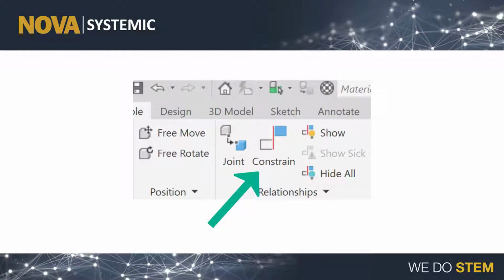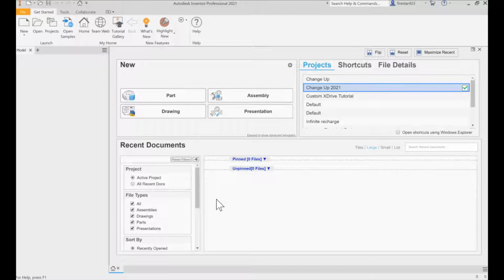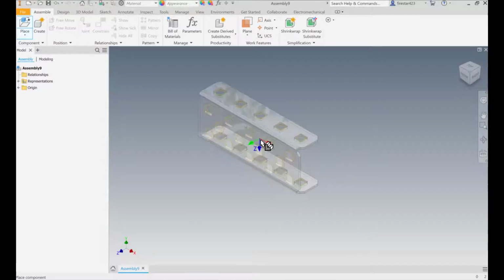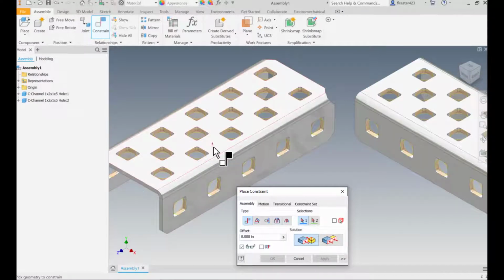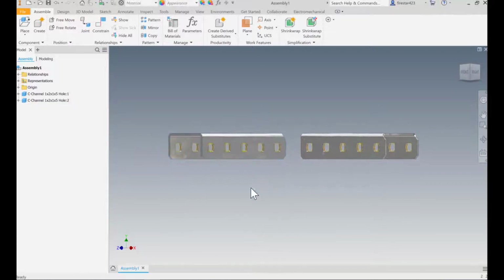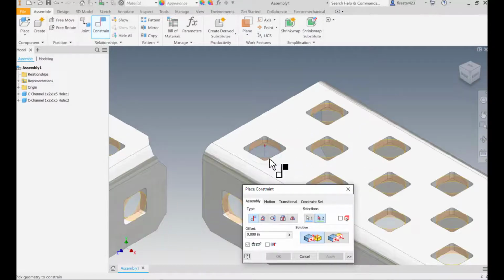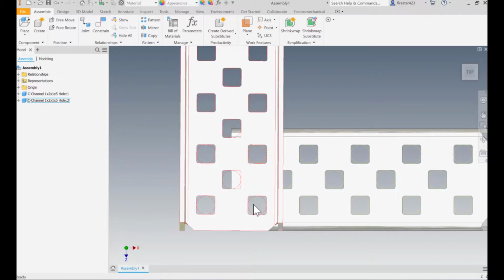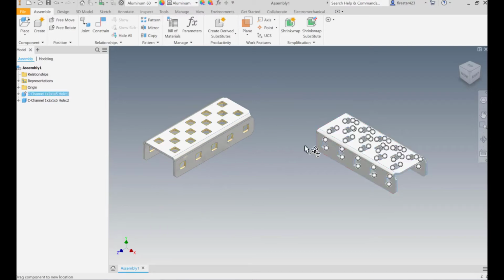VEX VRC CAD Tutorial: Part 2 - Learning CAD